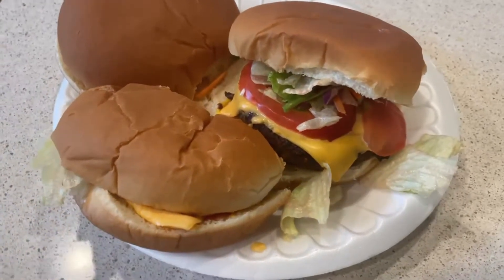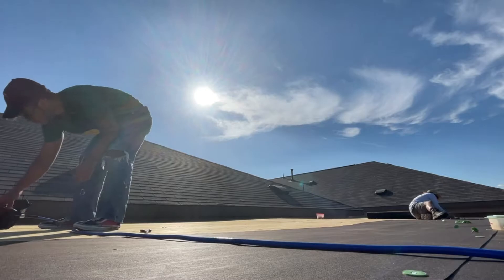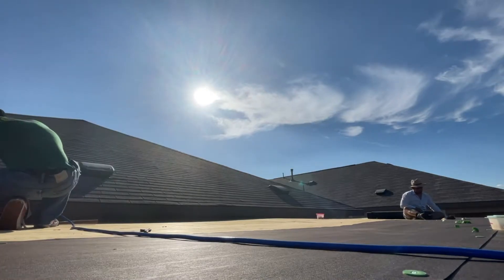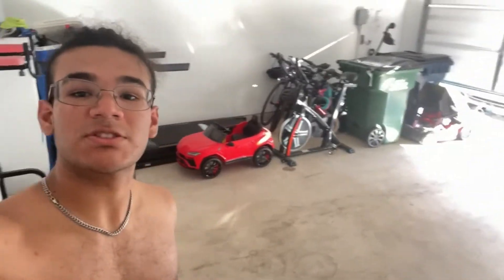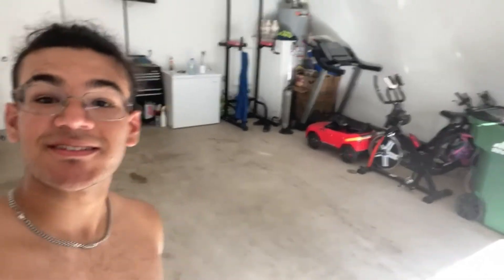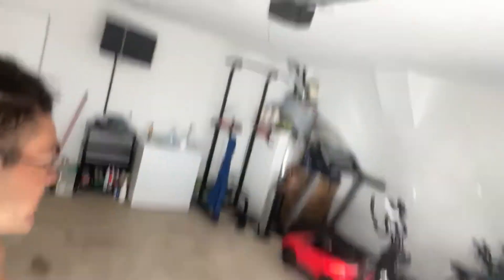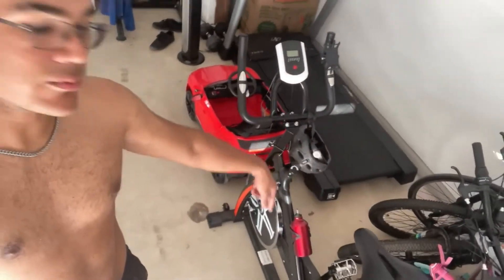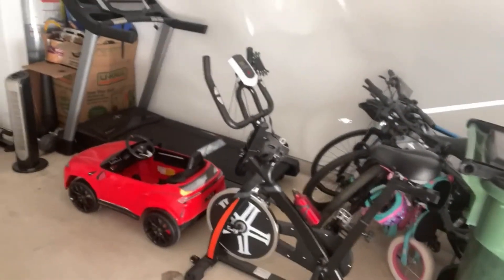Week in the life of a non-average 18yo | Becoming